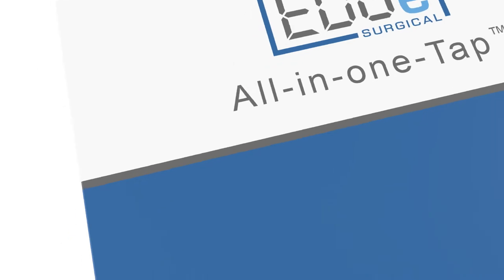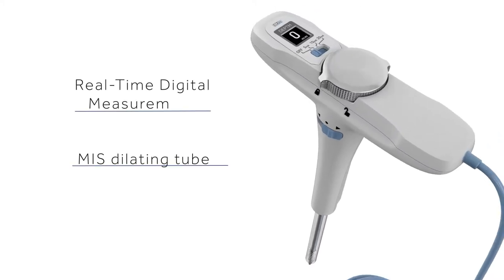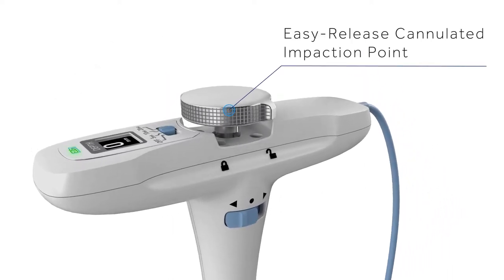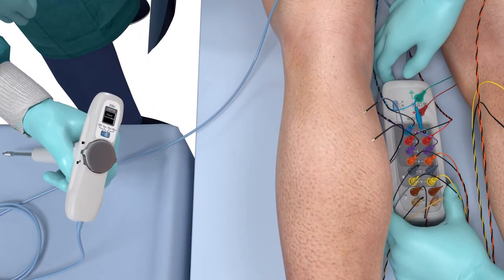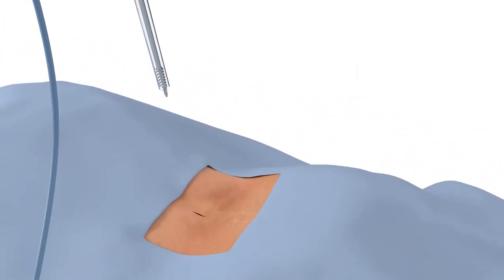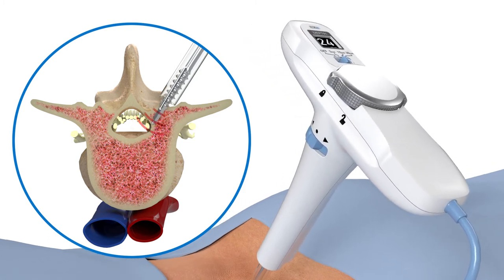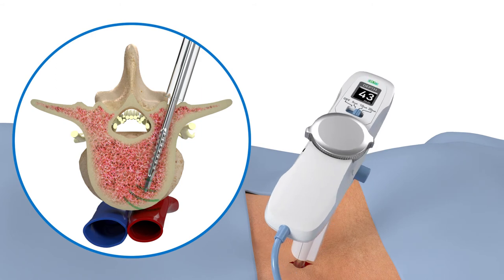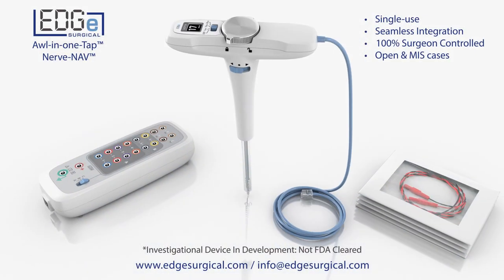EDGe Surgical, Inc. - Awl-in-one-Tap™ (AIOT) Animation Spine. Digital Depth Measurement, EMG, disp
EDGe Surgical, Inc.'s,  Awl-in-one-Tap™ (AIOT) is a single-use spinal surgery instrument with disposable neuromonitoring EMG system and digital depth measurement built into it.  The device is intended to be used when creating a screw hole pathway during posterior pedicle spinal fusion surgeries.  Some key features are:
* Single-Use,
* Digital Depth Measurement on the instruments hand-piece,
* Surgeon-Controls on hand-piece,
* Continuous and Evoked real-time EMG neuromonitoring (also disposable)
* Ability to switch pedicle cannulating instrument preference with quick-connect / quick release button,